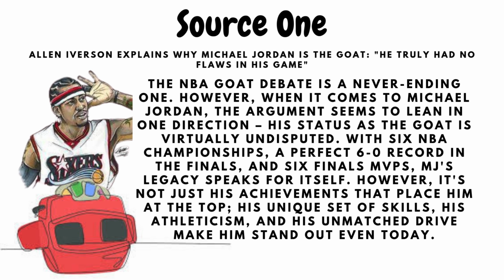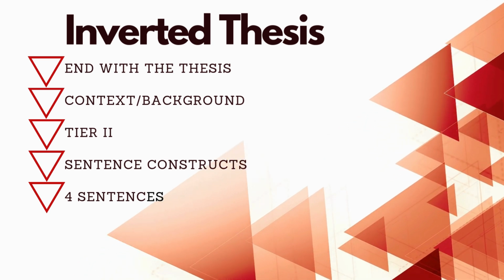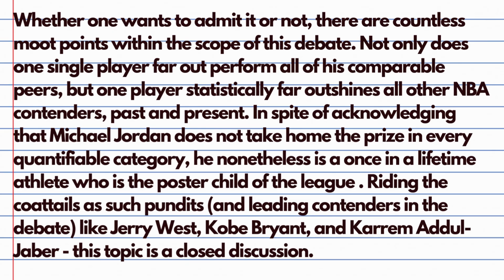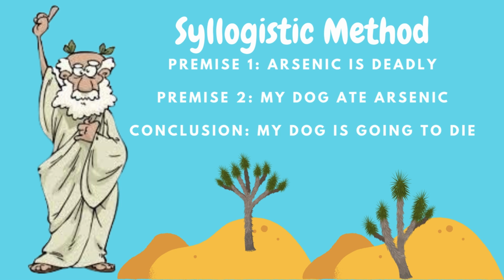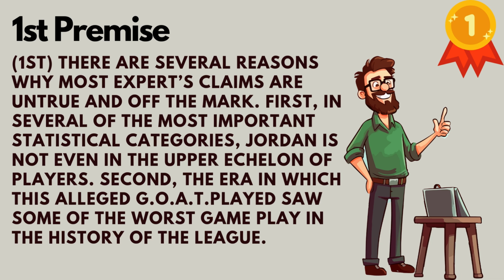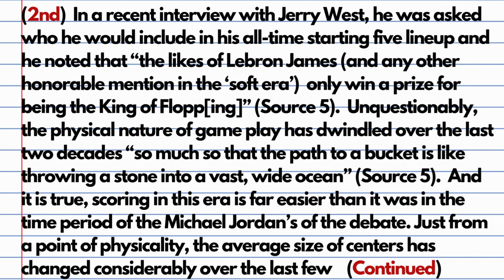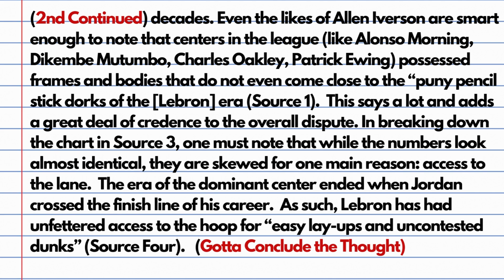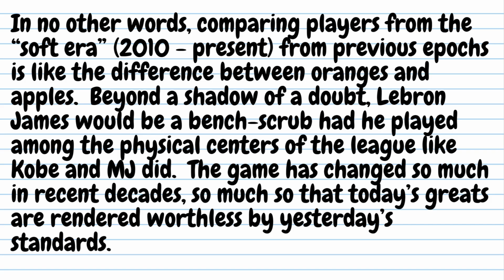Micro-Synthesis: ViewMaster Edition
'Tis the seasons for all things cold and flu (as evidenced by my raspy voice in this particular video), but it's also that time of year that I delve into the teaching of synthesis writing.

Typically, I hurl a former exam at my kids and we dig right in.

But truth be told, the results always disappoint me.

Here is the main reason why: grappling and tussling with a variety of bulky sources typically derails my struggling and emerging writers.

So ... I invented an approach I'm branding as "Micro-Synthesis: ViewMaster Edition."

In brief, all the source materials must fit into one ViewMaster slide (which I made in Canva).

To demonstrate this concept, in this week's instructional writing workshop video we tackle the infamous G.O.A.T debate in basketball (I teach a ton of sophomore boys who banter this topic endlessly).

In the early portion of the video, we go over how I made and gathered the source material (there are a total of six sources).

From here, I do that "Bob Ross" thing I always do in which I "paint" for teachers and students a number of introductory paragraphs that employ both the declarative and inverted theses heuristic.

Moving on to the body paragraphs, we get into the real muck and mire of synthesis writing (embedding quotes, getting the sources to talk to each other, building and sustaining the argument cogently, concessions, rebuttals, etc) ... I go real slow ... so things should nicely unfold for your students and some light bulbs should definitely illumine.

If folks like this, I will record some of the other topics we wrestled with such as predictive TV programming, banning Tik-Tok, cell phone use in schools, government oversight of our food sources, book banning, the existence of UFOs, representations of feminine beauty in Disney films, etc.

Taking this approach really feels aligned this year.  My boys (who typically struggle) slam dunked this one.  Their writing was superb.  But the kicker - I loved to see them geek out about their learning (that's been absent this year).

All the slides featured in the video, plus the source packet, are free for the taking (just scroll down a tad bit in the video's description).

✏️ For access to the slides and source packet featured in the video, click the following